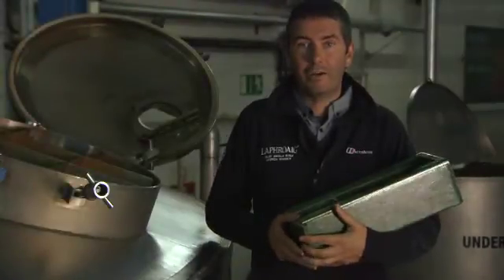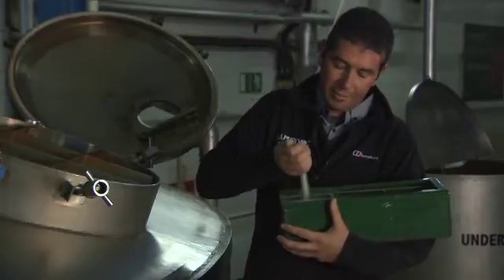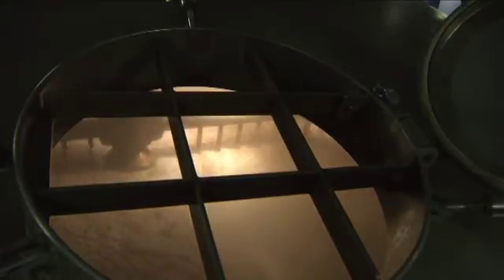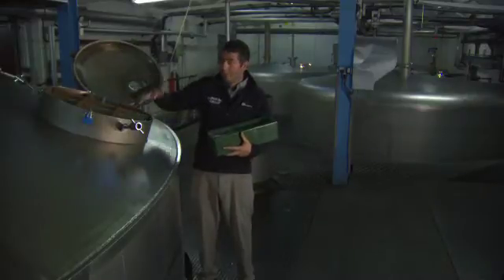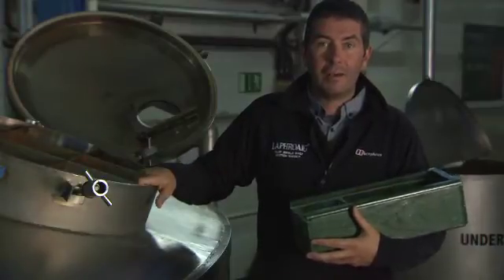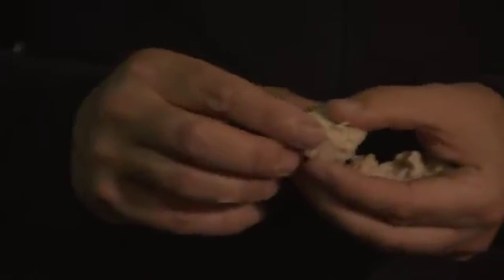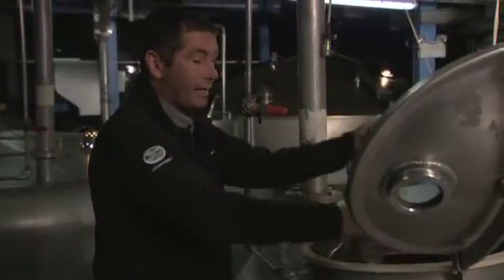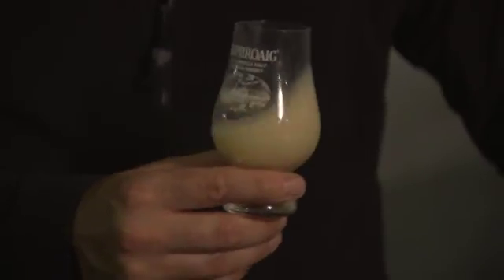Laphroaig Distillery Tour - Mash House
Here the grist is mixed, in the Lauter Tun, with warmed Laphroaig water at 67oC. This releases the sugars from the germination. The sweet water, called 'Wort', is then cooled to 20oC and transferred to the Wash Backs for natural fermentation by the addition of yeast. Unlike some people we add no additives or chemicals to this brewing process - just pure baker's yeast - 'bakers' because it's exactly the same as you use for making bread!

Once it has reached an 8.5% alcohol content the liquid, now called 'Wash', is transferred for double distillation in our 'magnificent seven' stills.